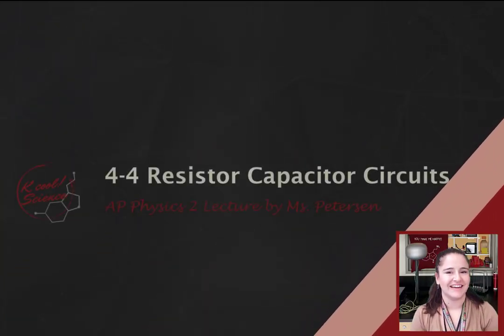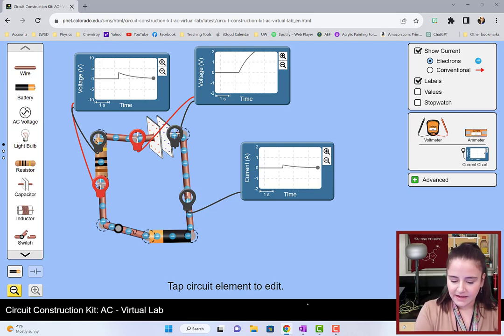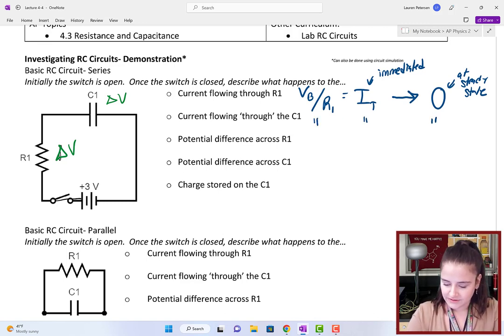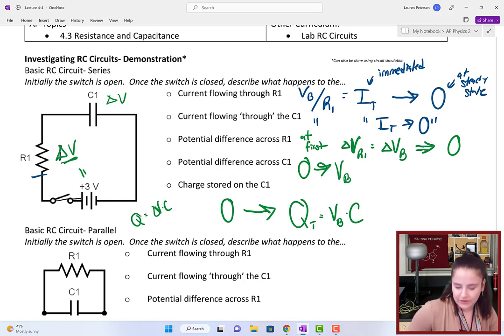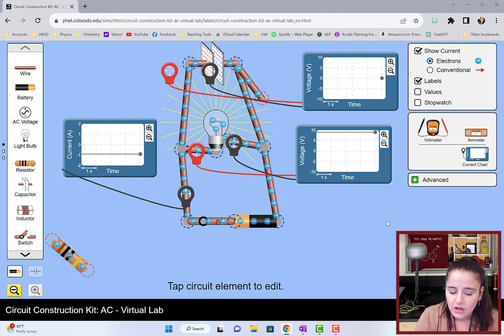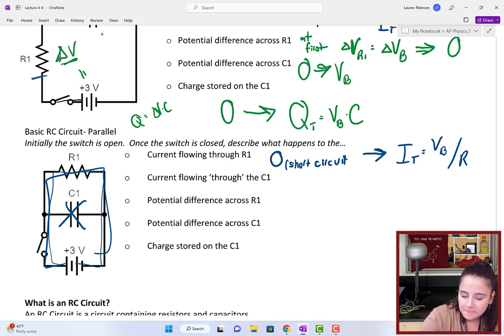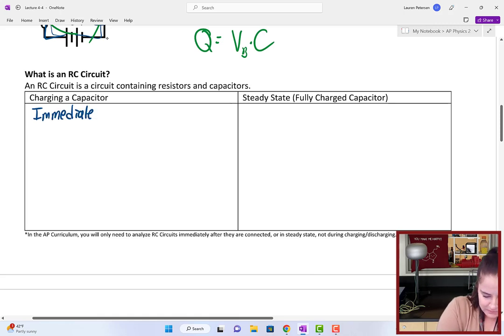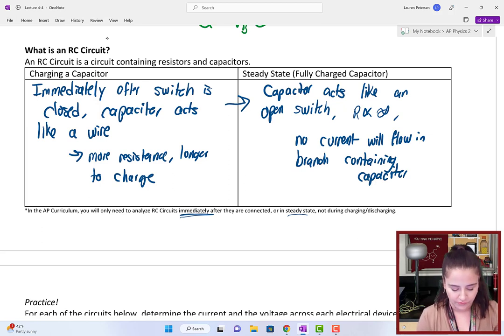AP Physics 2 Lecture 4-4 RC Circuits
Lecture designed for my AP Physics 2 students about RC Cirvcuits. Covers solving resistor capacitor circuits as soon as the switch is closed (uncharged capacitor) and steady state (fully charged capacitor)

Want the lecture notes that go along with this video?